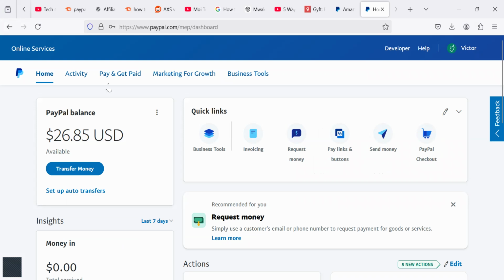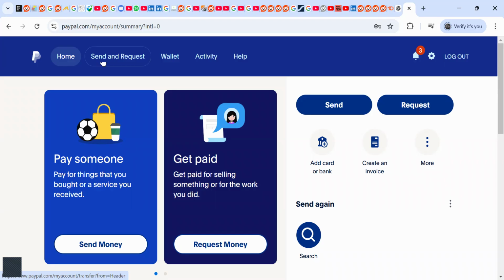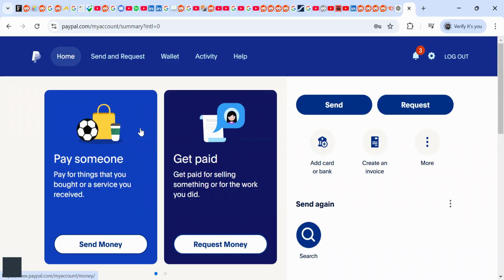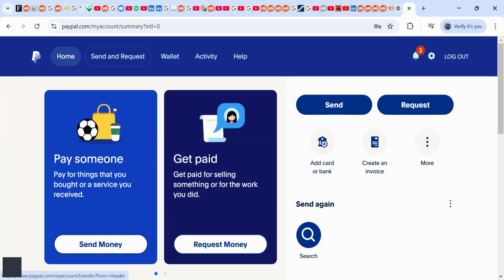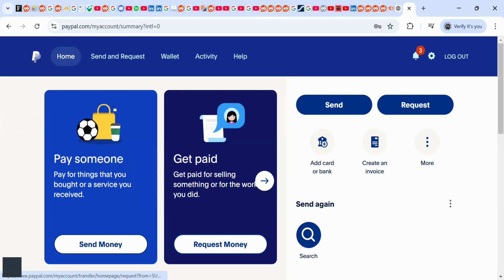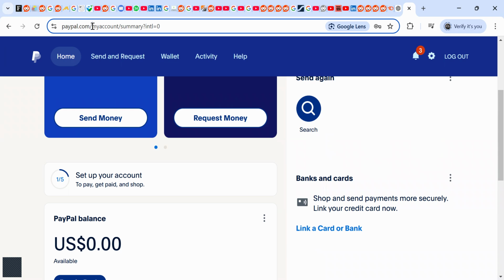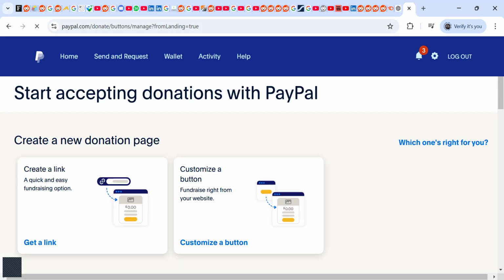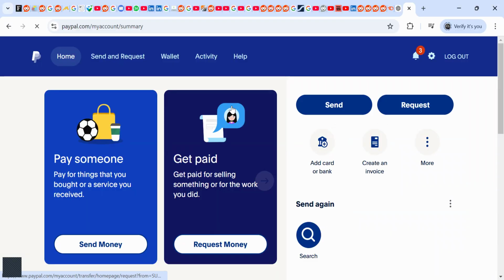What's difference between business PayPal and personal on PayPal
Are you curious about the difference between a PayPal Business account and a Personal account? This video breaks it down for you! Learn how each account type is designed to meet specific needs:

🔹 Personal Account: Perfect for individual use—send money, shop online, or receive small payments from friends and family.
🔹 Business Account: Tailored for entrepreneurs and businesses—accept payments, manage invoices, access advanced tools, and more!

We’ll cover key features, fees, and the pros and cons of each to help you decide which one suits your needs best.

Checkout Other Apps, Games , websites and platforms that pay real money;